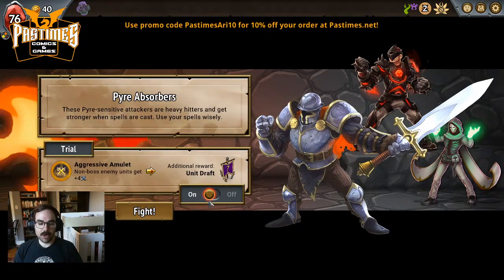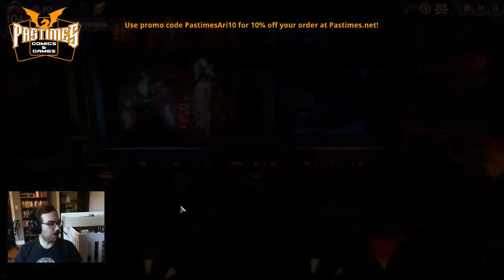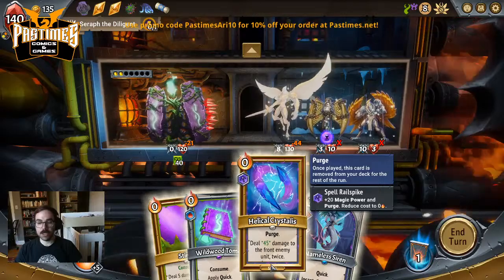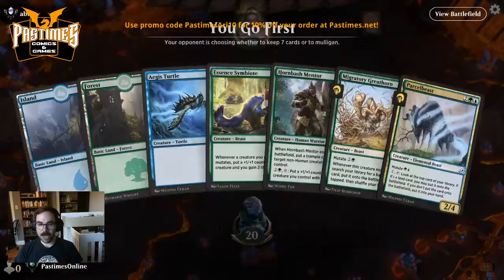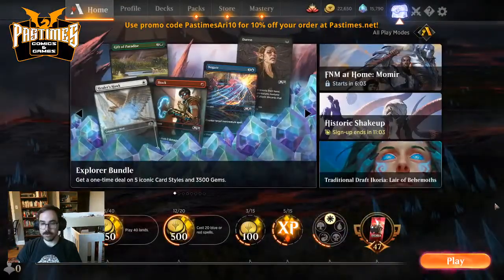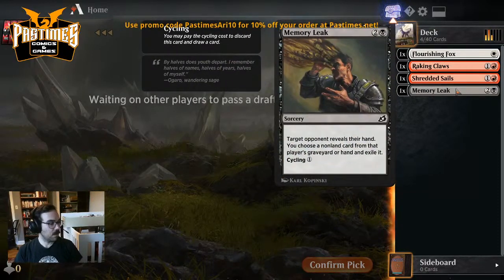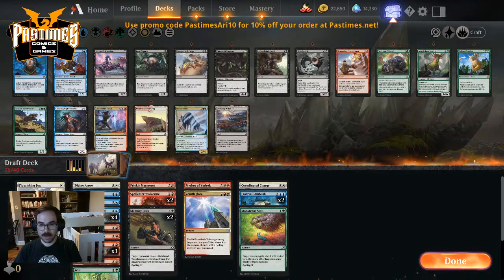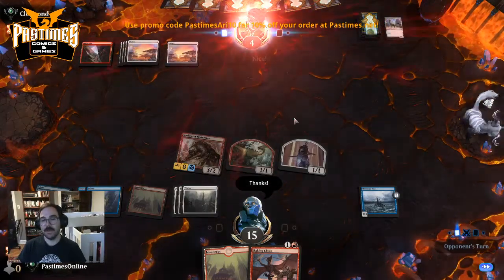MTG Draft Night with Ari!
Johnny & Mike recap and review Uzumaki!